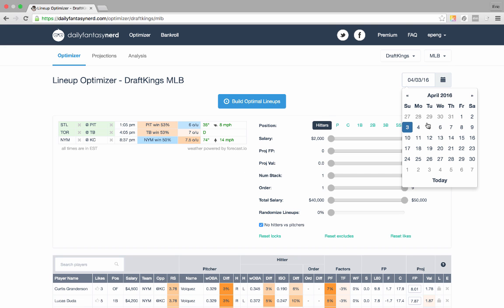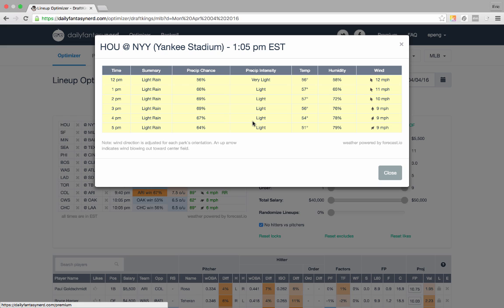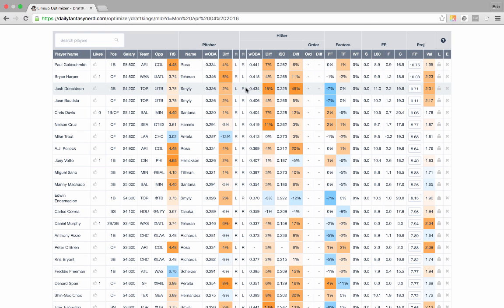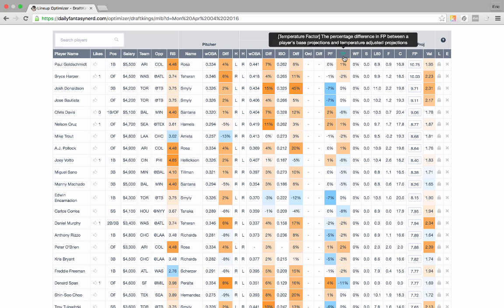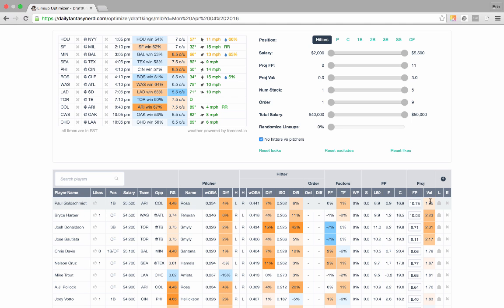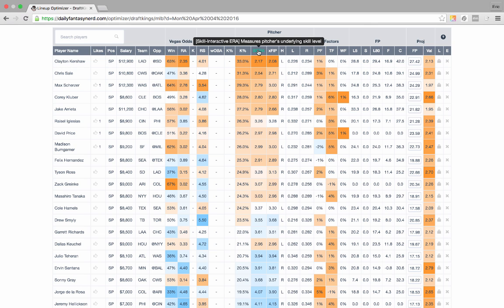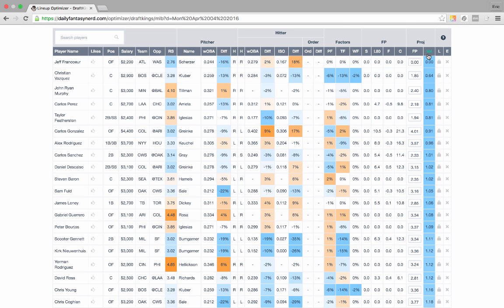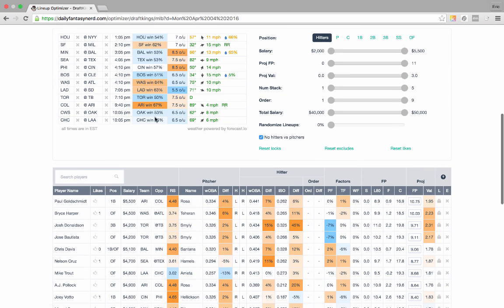MLB DFS Stats and Strategies You Need To Know - Daily Fantasy Nerd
In this video tutorial, we'll teach you about the following concepts:

- Vegas odds [0:29]
- Weather (temperature, wind, rain) [2:19] [14:16]
- wOBA and ISO [6:26]
- Hitter vs pitcher handedness matchups [7:51]
- Batting order position [10:34]
- Park factors by handedness [12:48]
- Cash vs GPP strategies [16:42] [31:21]
- Key pitcher stats [19:45]
- Stacking [29:55]
- No hitters vs pitchers [32:00]